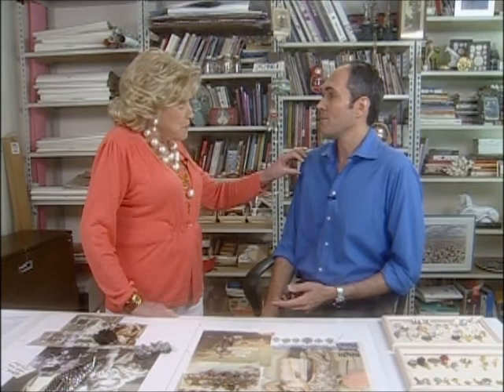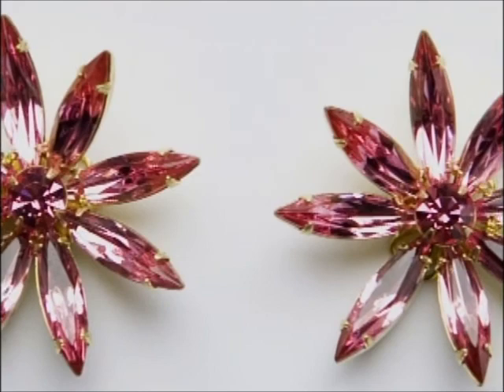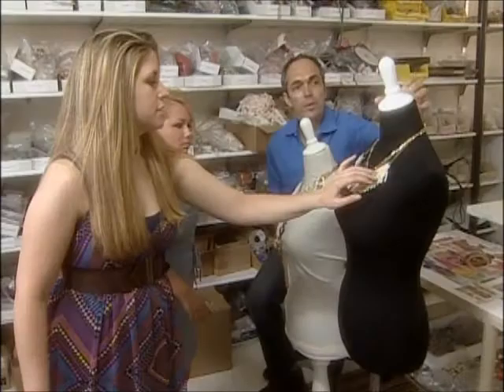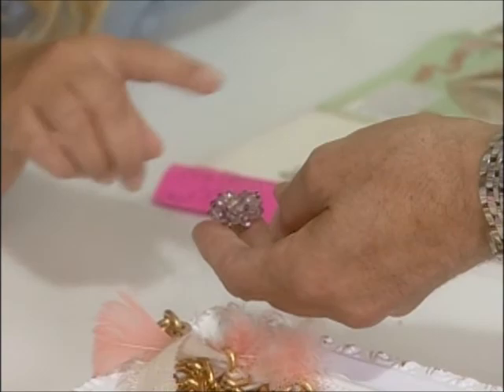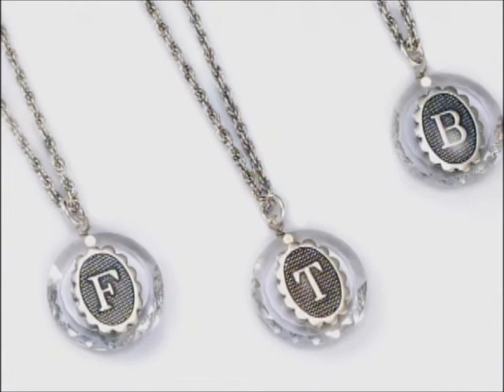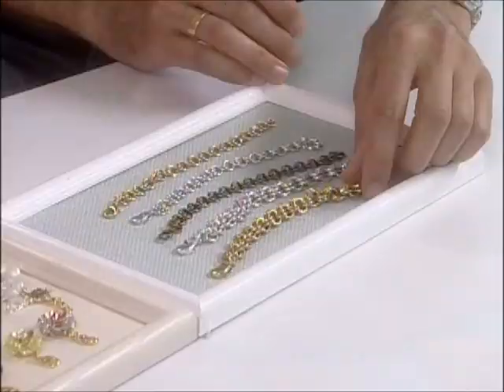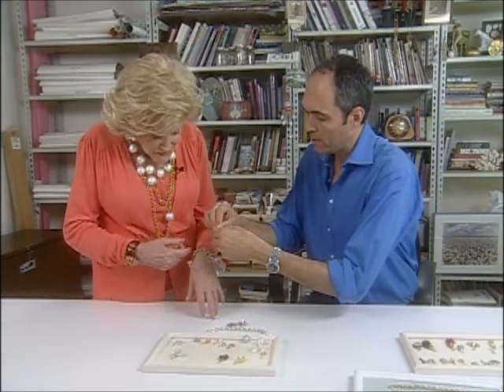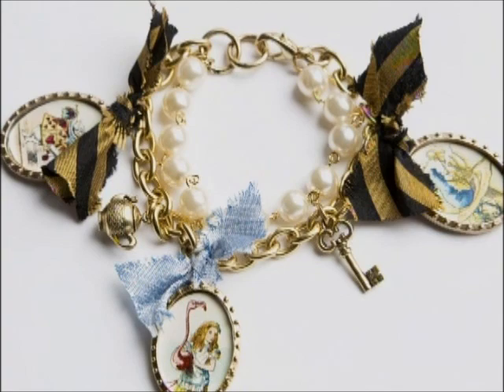Seeking Solutions with Suzanne Featuring John Wind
Suzanne Roberts from Seeking Solutions with Suzanne visits John Wind at his Maximal Art studio outside of Philadelphia.
John shares his stories about his first jewelry designs, the beginnings of Maximal Art, his design process and his signature look: the cotton ball pearl.